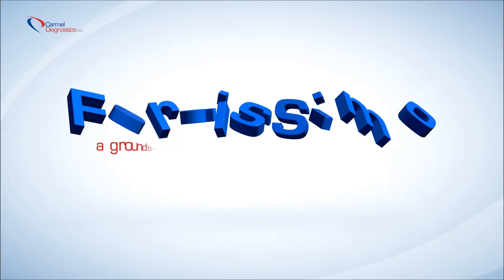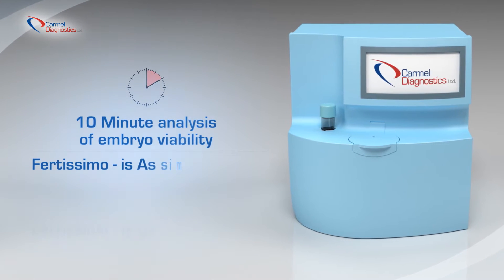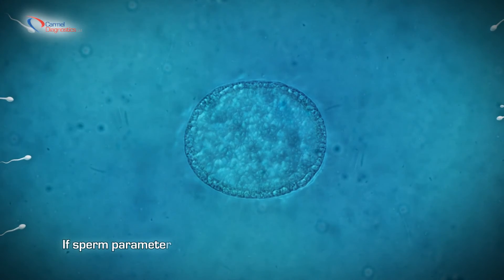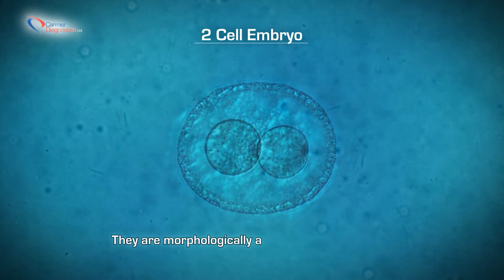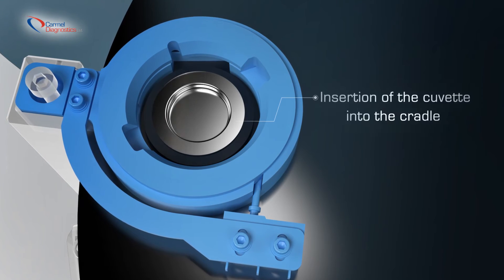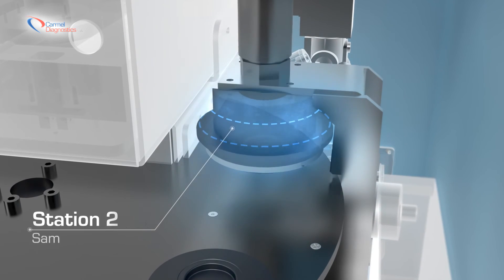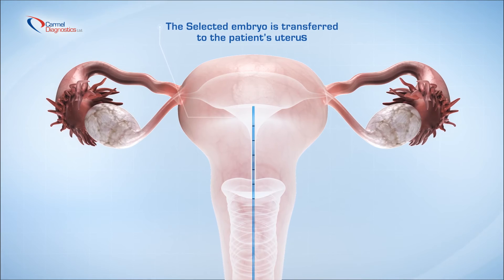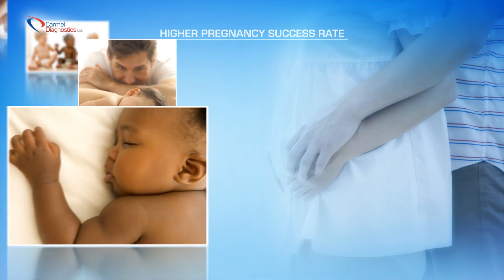Fertissimo by Origamo studio